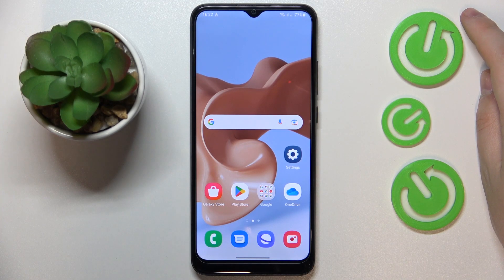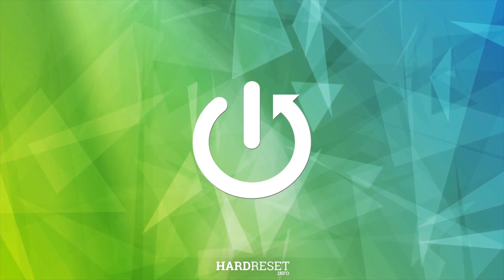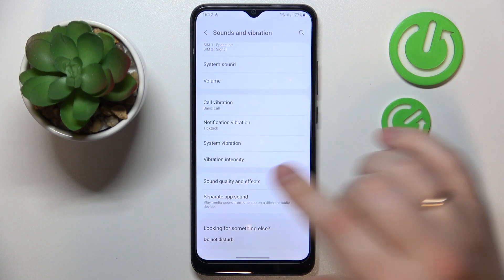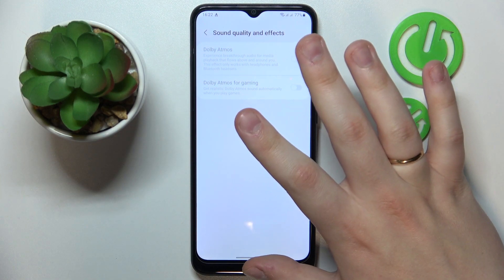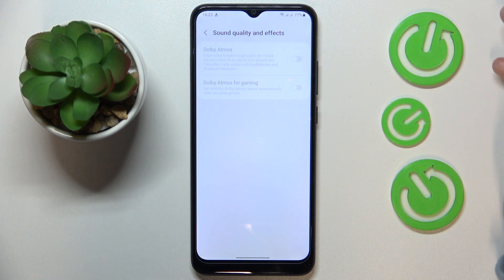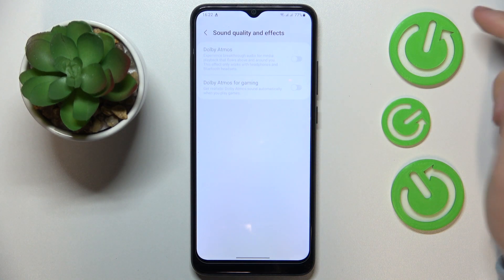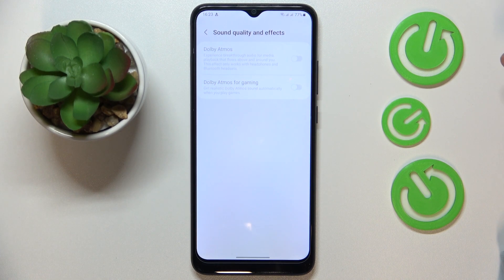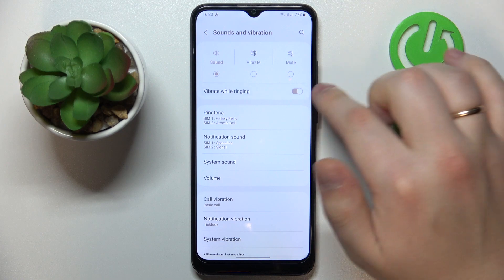How to Enable Dolby Atmos on SAMSUNG Galaxy A03? - Sound Settings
Now, we would like to show you how to activate Dolby Atoms on SAMSUNG Galaxy A03. We will show you how to open sound settings, and then how to enable Dolby Atoms and connect your device to the wireless speaker.

How to enable Dolby Atoms on SAMSUNG Galaxy A03?
How to activate Dolby Atoms on SAMSUNG Galaxy A03?
How to turn on Dolby Atoms on SAMSUNG Galaxy A03?
How to open sound settings on SAMSUNG Galaxy A03?